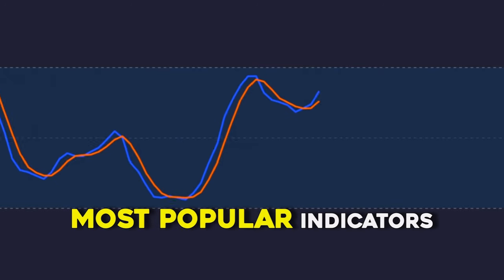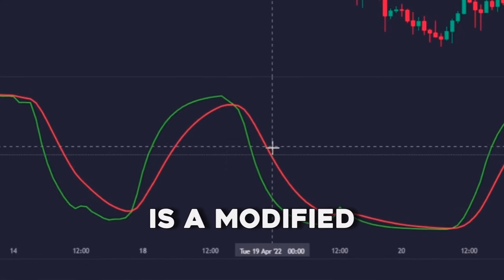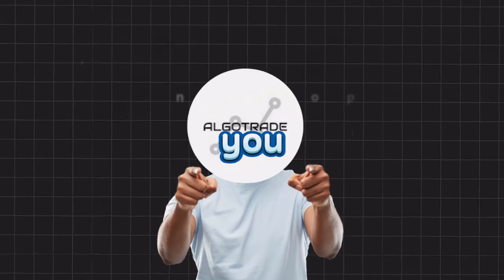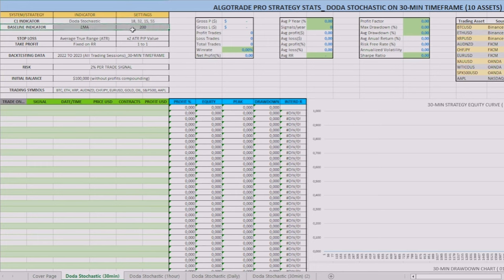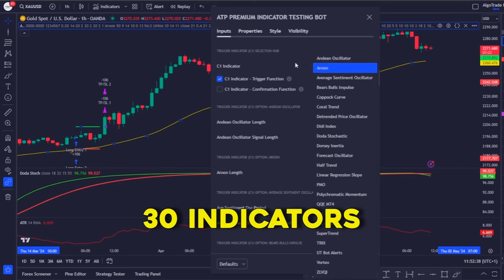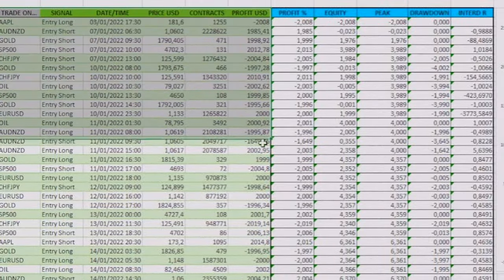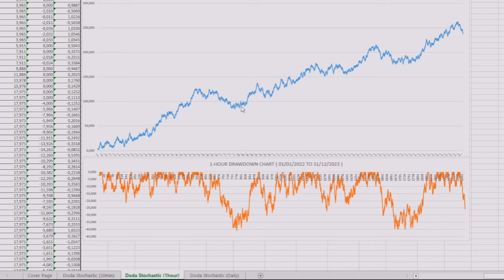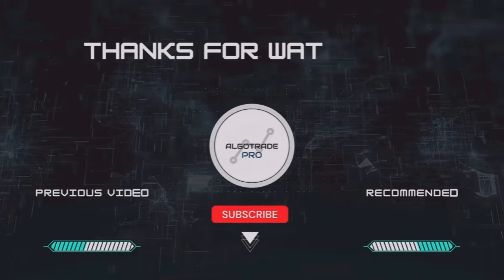STOP using the Stochastic! Try THIS Indicator Instead (2024)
📊 Are you tired of using the Stochastic indicator in your trading? Try this alternative indicator that could revolutionize your trading strategy! It's free, profitable, and better than the Stochastic. Watch this video to learn more!

📚 *Chapters:*
00:00 - Intro
01:10 – Doda Stochastic Indicator
03:00 – Testing Conditions
05:13 – How To Backtest?
06:10 – Backtest
07:30 – In-Depth Results
10:12 – Work With Me!

🎥 *This video was edited by:* Deepak Nishad

[List of Background Music Tracks Used in the Video]